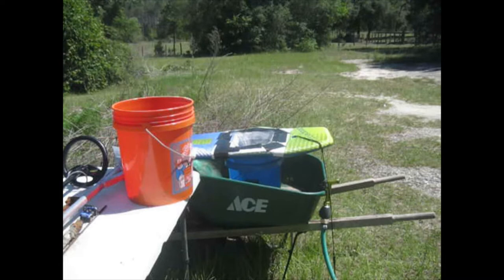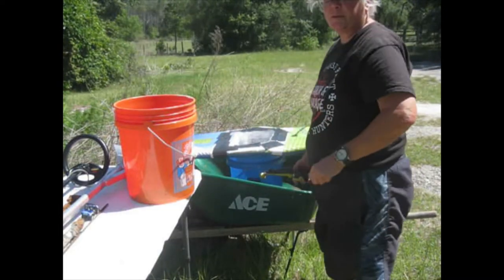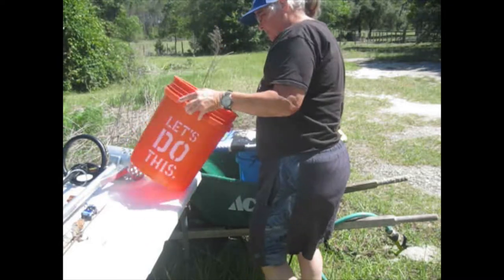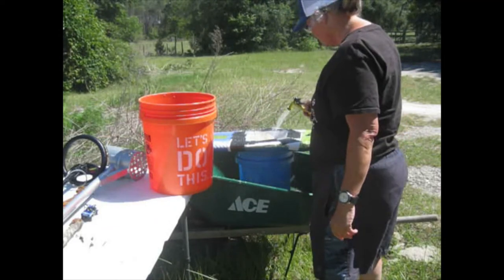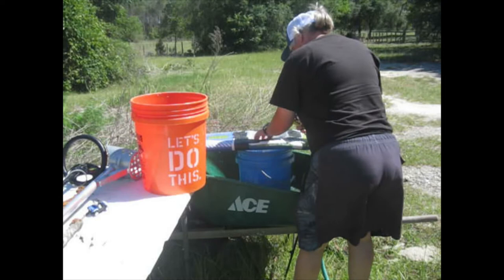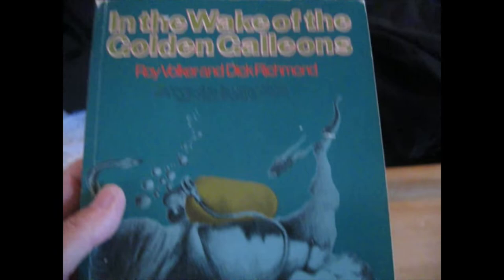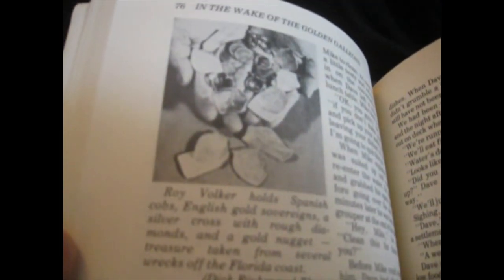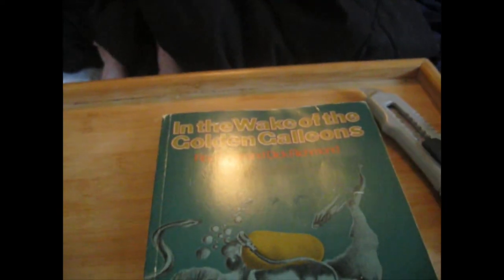Cedar Key metal detecting May 2022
I had a fun time at Cedar Key, FL yesterday. I dug some junk, met a couple nice dogs, talked with nice people, and the best find of the day is finding the 2nd street cafe on 2nd street. 2nd street is the main downtown street with beautiful historic buildings, art gallery and more. Cedar Key is a wonderful place to visit. It's shops on the waterfront, the park and beach, this is a cute quaint old town. Kayak to a nearby island, dogs welcome in Cedar Key, kids play in the play yard at the park and swim in a roped off swim area. ** My future Paydirt videos will only be done if there is something good found, instead of trash!! lol.